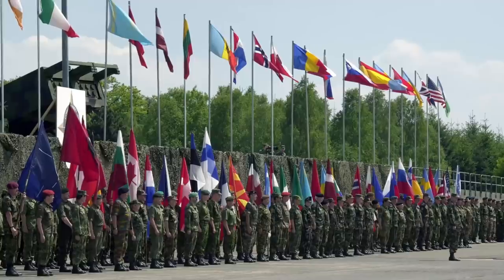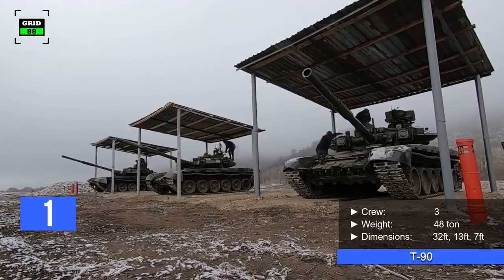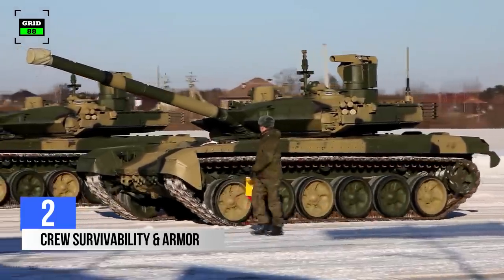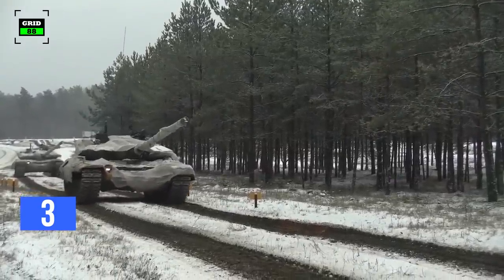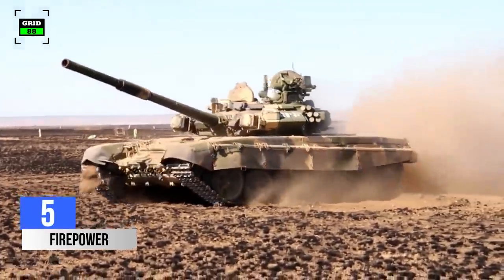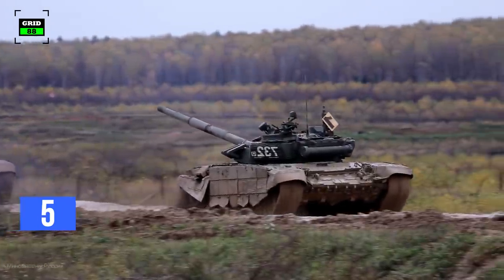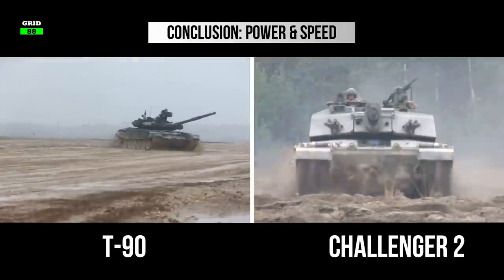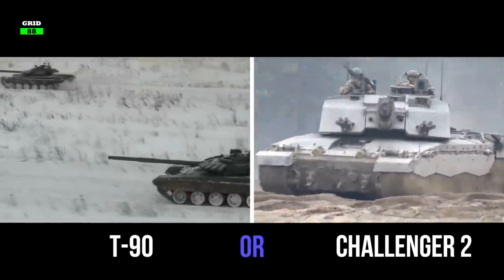T90 vs Challenger 2 - Which MBT is better?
latest variant of T-90 tank could be a formidable threat to British main battle tank the Challenger 2. Although both war machines are hailed as exceptional pieces of military hardware, however one has to come victorious out of battlefield. We thought it would be cool to compare Britain and main battle tanks in this video and try to determine, which tank is superior in terms of Speed, Armor, fire control system and Firepower.

1.  Specifications
T-90 has been in service since 1992. More than 3200 units have been built so far with per unit cost of $5M. The tank is operated by crew of 3 people. T-90 comes in at weight of 48tons. The tank is 32ft long, 13ft wide and 7ft high. With 1,000hp engine, the tank can reach at top speed of 37mph. The operational range of the tank is around 342mi. The T-90 is armed with a 125mm smoothbore gun.
On the other hand, the challenger 2 has been in service since 1998. Around 447 units have been built so far with per unit cost of $9m. It holds a crew of 4 people. The combat ready weight of the tank is 75tons. The tank is 44ft long, 12ft wide and 8ft high. With 1,200hp engine, it can reach at maximum speed of 37mph. The operational range of the tank is 342mi. The challenger 2 is armed with 120mm rifled gun.

2. Crew Survivability and Armor
T-90 is much lighter than the English tank, however it does have good armor and a fairly strong defensive suite. First, T-90's armor is made up of composite material. The tank's second tier of defenses relies on explosive reactive armor… On the contrary, the Challenger 2 armor is one of the best in the world. It is equipped with second generation chobham armor two times stronger than steel. In battlefield, the tank can be prepared with additional armor plates and bars with E.R.A. kits…

3. Engine Power & Mobility
Various models of T-90 tanks are powered by different engines. The latest variant of T-90 is powered by V12 Diesel engine producing 1,000hp. This engine can be fuelled by kerosene, benzene or diesel…In contrast, the Challenger 2 is powered by Perkins v12 diesel engine producing 1200hp. Assisted by 8 speed gear box, the tank can travel at maximum speed of 37mph on paved roads and 25mph off-road…

4. Fire Control System
T-90’s fire control system is fully computerized but features a manual override as well. The commander and gunner’s fire control system contain day fire, night vision and thermal imaging sight for target identification. The laser rangefinder allows for "firing on the move" even in low lighting conditions…Similarly, the Challenger 2 is equipped with digital fire control system to manage all of the sighting instruments. The commander has a gyro stabilized panoramic sight with laser rangefinder assisted by eight periscopes giving 360 degrees field of view. The tank is also outfitted with thermal observation and Gunnery Sight…

5. Firepower
T-90’s primary armament includes 125mm smoothbore gun. The gun is stabilized in two axes and fitted with a thermal sleeve around the barrel. Fed by an automatic loader, the gun can fire a variety of ammunition, including armor piercing, anti-tank, and high explosive fragmentation rounds. The T-90’s gun can also fire anti-tank sniper guided missiles…
In contrast the Challenger 2 is armed with 120mm rifled gun. Made by high tech steel and alloys, this is the only rifled gun fitted to a NATO tank. Other features include a thermal sleeve, fume extraction and an electric stabilization. The gun is loaded manually and …
Please watch the video for conclusion.
Credits
2) Department of Defence (UK)
3) Минобороны России
"The appearance of UK Department of Defense (DoD) and Минобороны России visual information does not imply or constitute the respective entities or this channel’s endorsement."